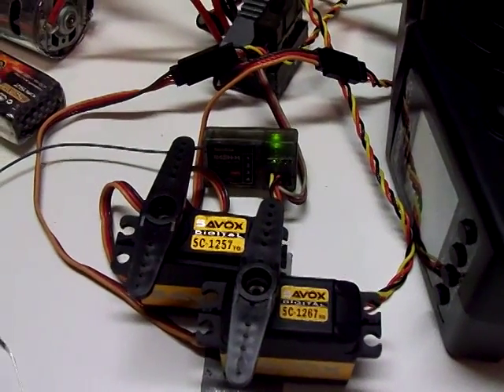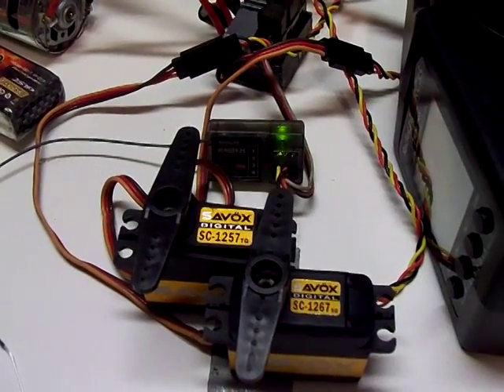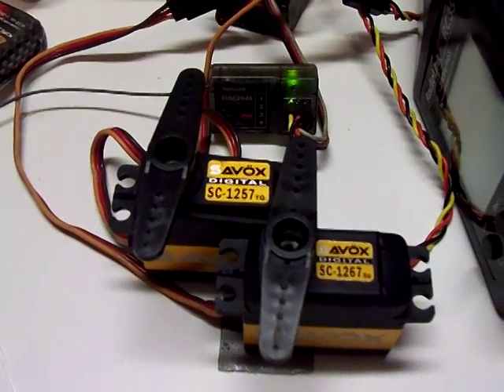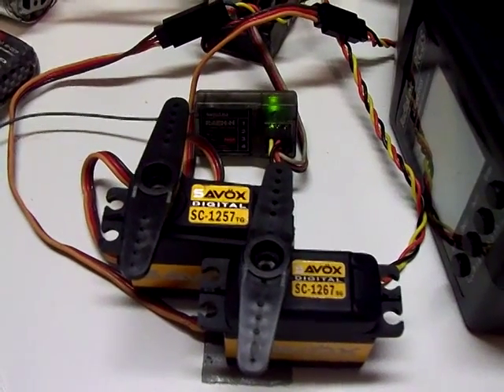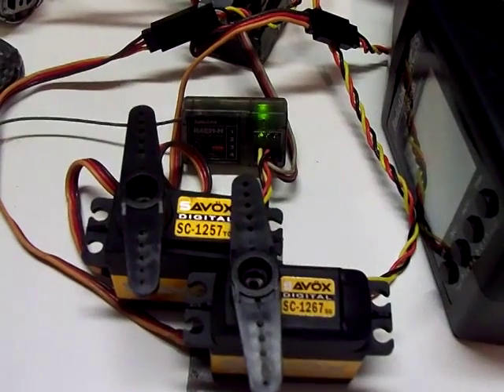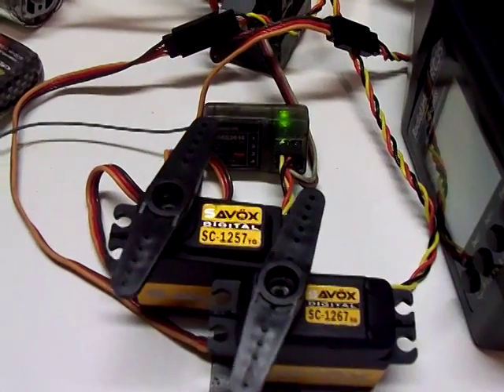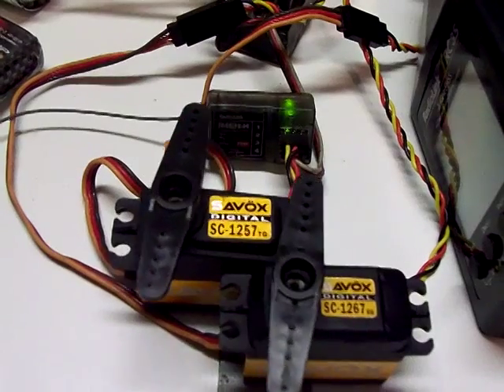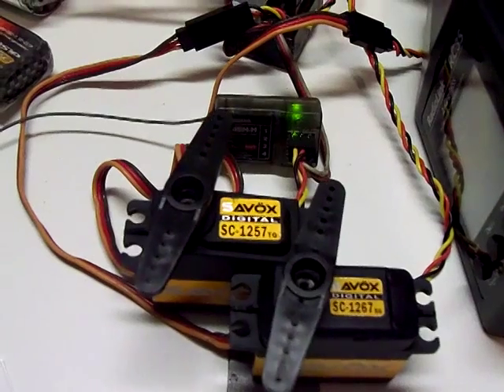Radiolink RC3S test 12-bit servo